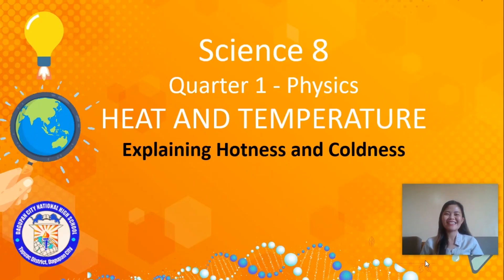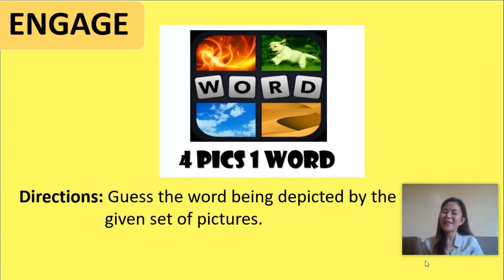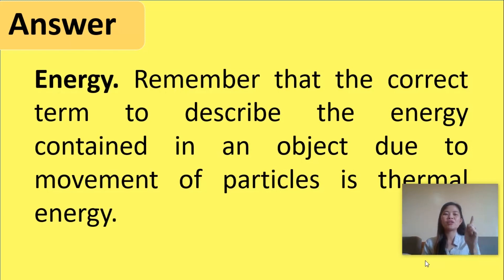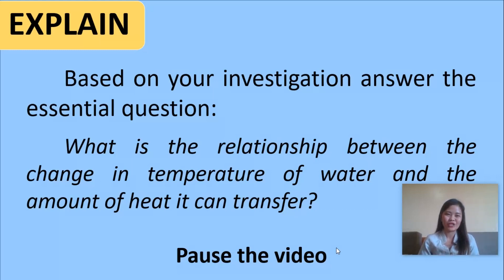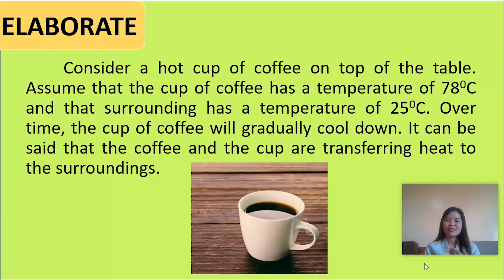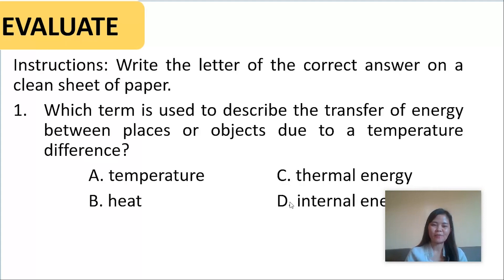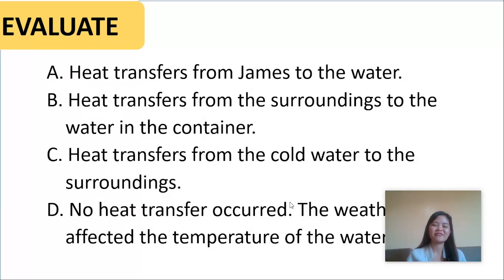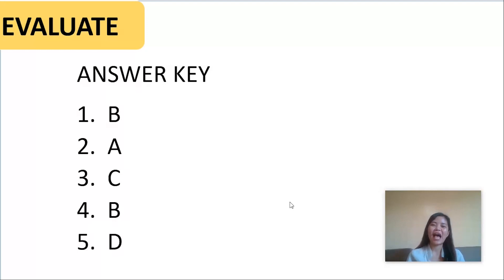Explaining Hotness and Coldness by MsG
This is a Learning Video in Science to augment modular instruction for Grade 8 Students. Let's learn togather!